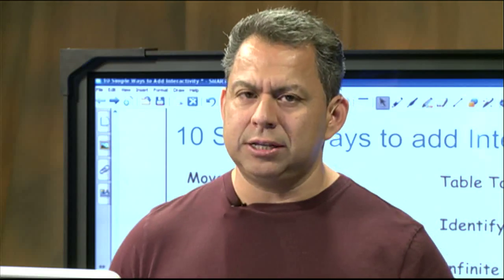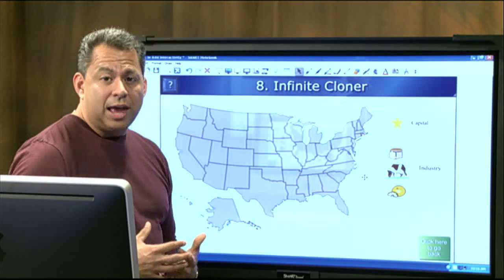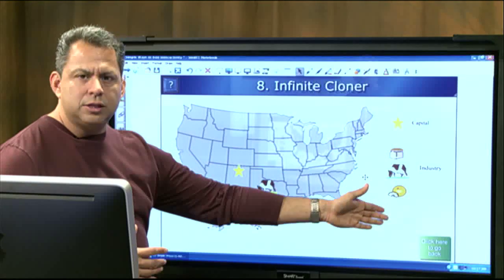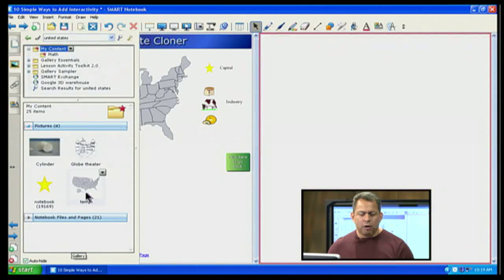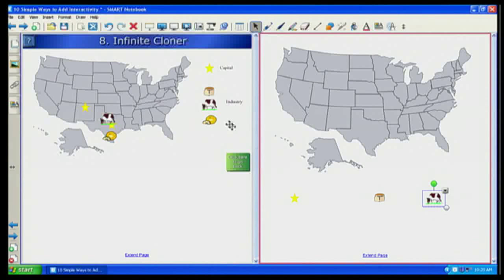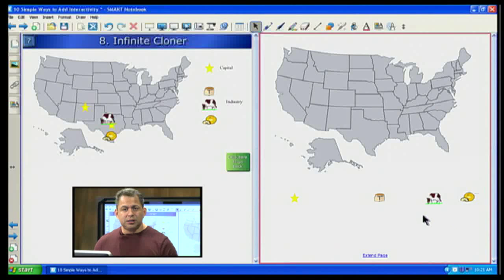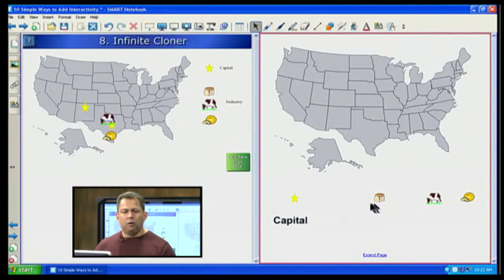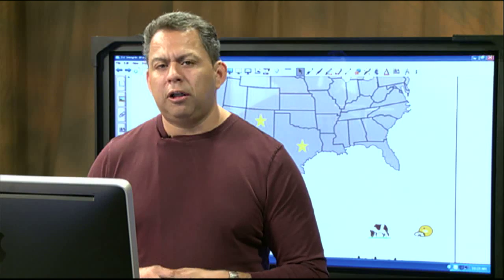Smart Board 101 - Infinite Cloner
In this Smart Board interactive lesson, Mr. Rocha teaches us how to use the "Infinite Cloner Tool" in a classroom setting.